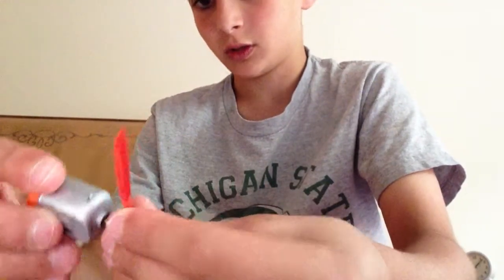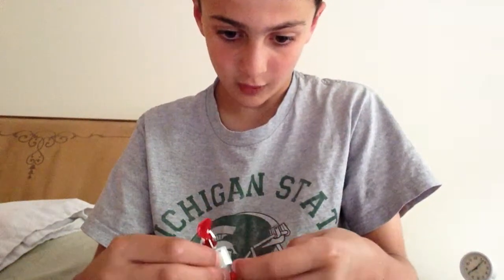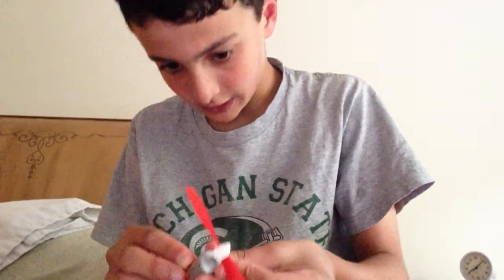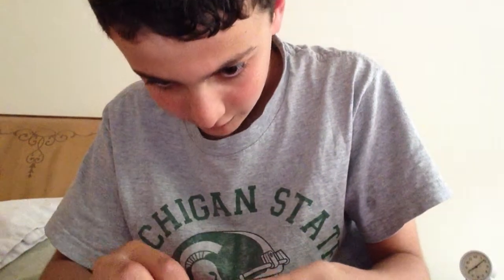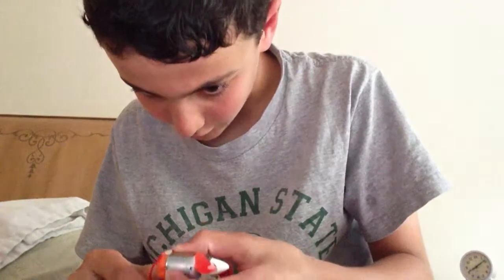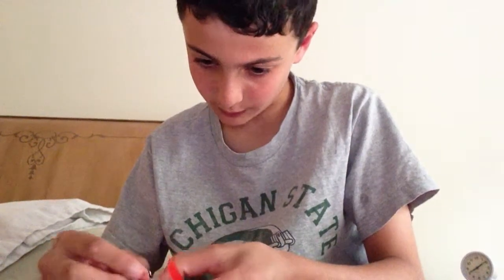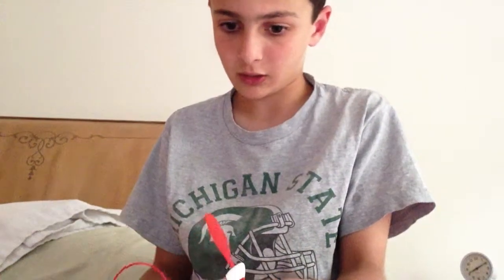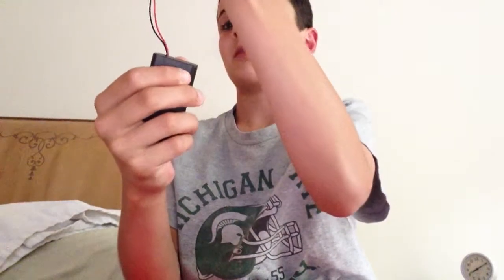how to make a small fan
you need a small propeller,mini motor, 2 aa batteries ,and a case for the batteries